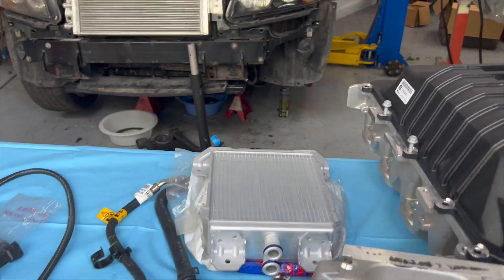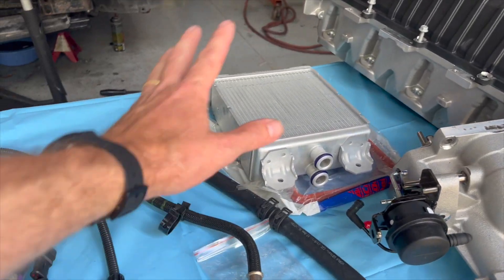Unboxing our Boost District LSA Supercharger complete Kit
All the parts for our Complete LSA Supercharger kit all out on the table before install.  We go through whats included as we get ready to supercharge the 6.0 LS in the Caprice ppv.